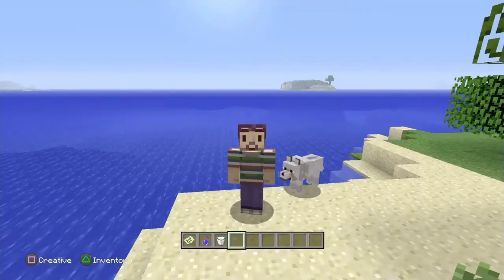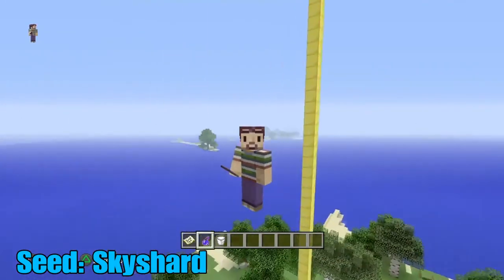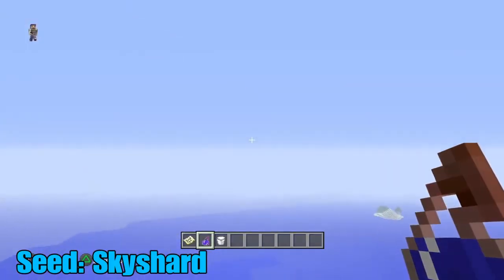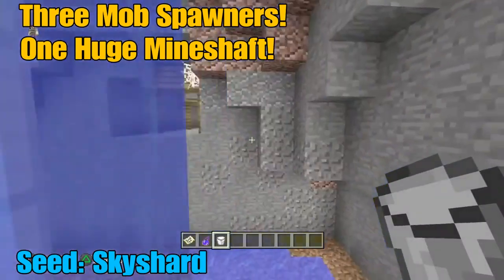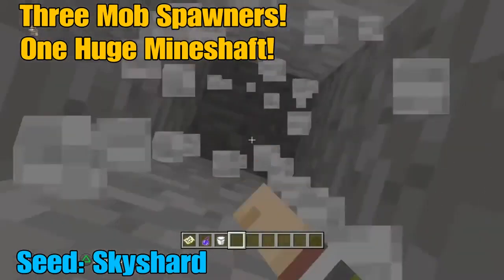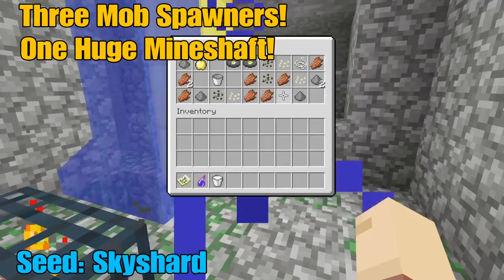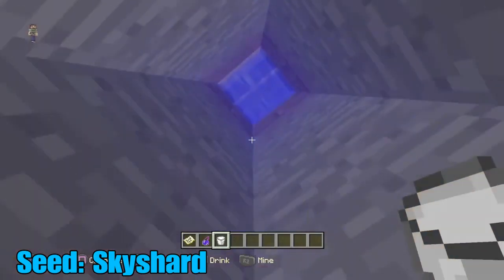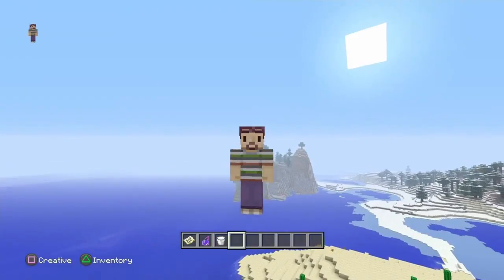Minecraft Console - Best Survival Island Seed Ever! (Minecraft PS4, Xbox One, PS3, Xbox 360)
► HAPPY SATURDAY! Welcome everyone to a Minecraft Console Edition Seed Showcase. Today for you I have the best ever console seed which is a survival seed with an above ground end portal at spawn!! the seed works for all versions of Minecraft console enjoy.

►The Seed: Skyshard
►Biom Scale: Small
►Find balanced seed ticked: ON
►World Size: Classic

2. Like my new video's that come out!
3. Comment on my video's letting me know what you thought of them!
4. There can only be two winner's who will be getting chosen at exactly 10,000 Subscriber's good luck! ( ͡° ͜ʖ ͡°)